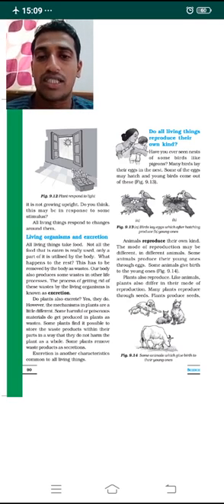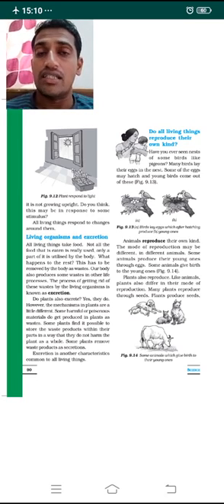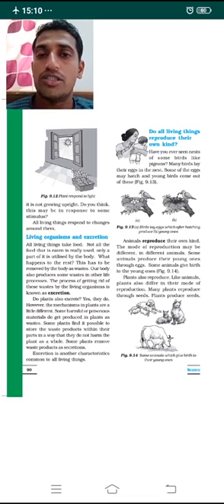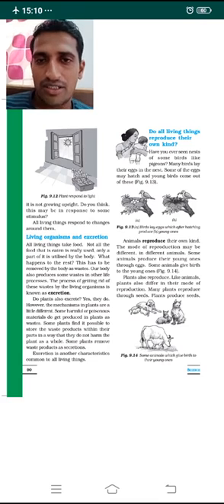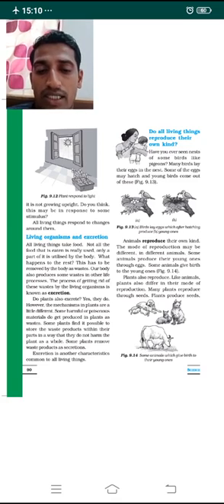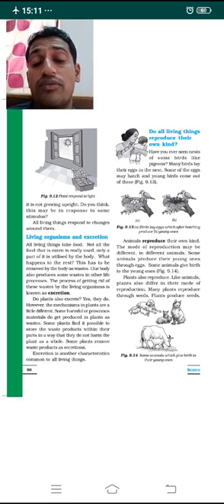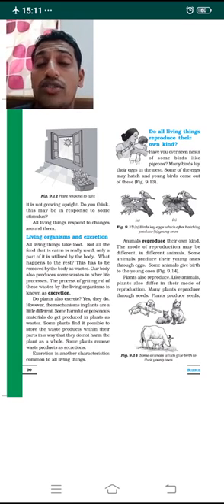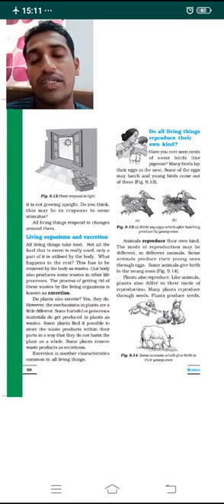CBSE_class_6_Science_living things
Basavaraj